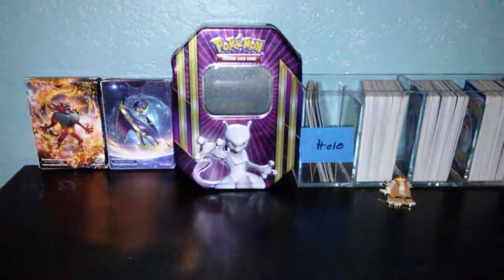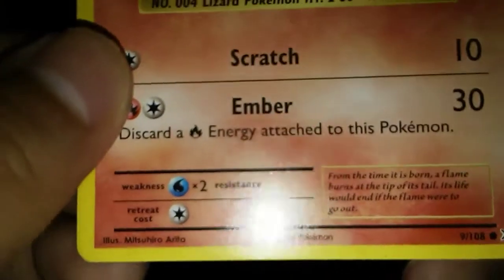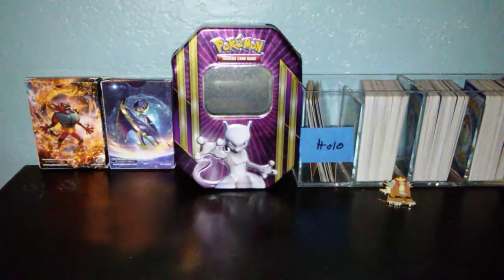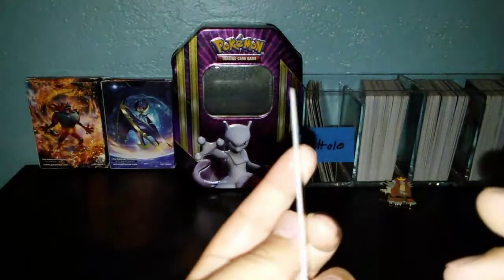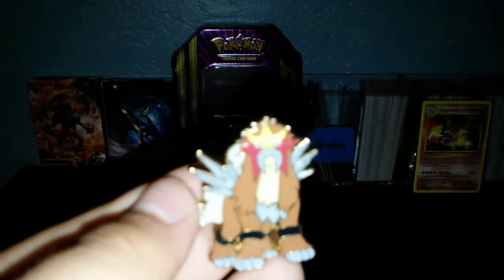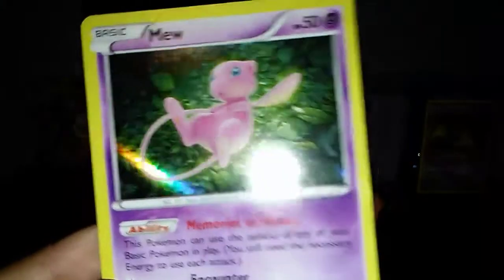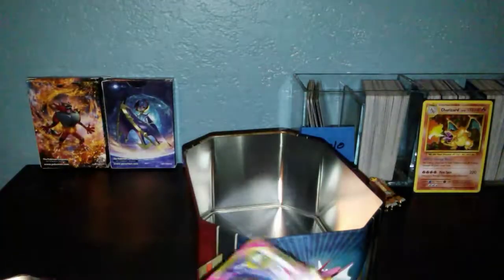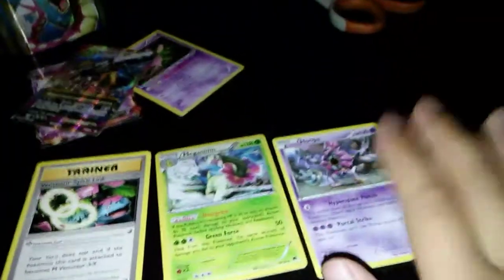Most valuable Pokemon cards